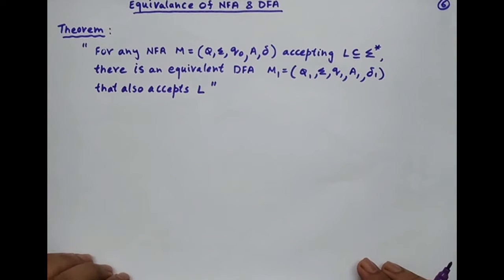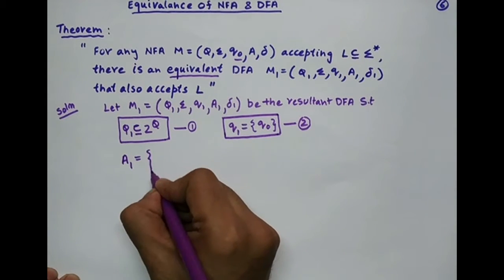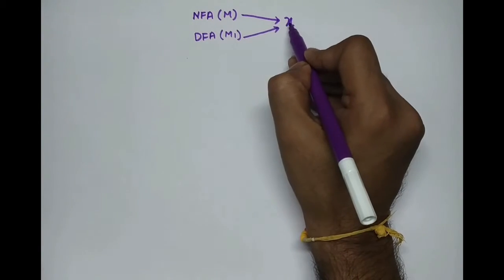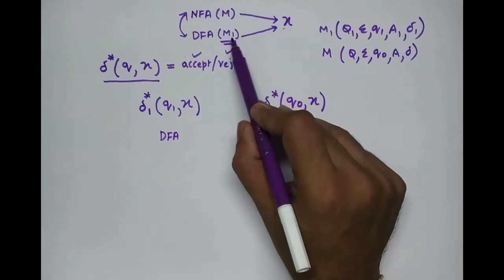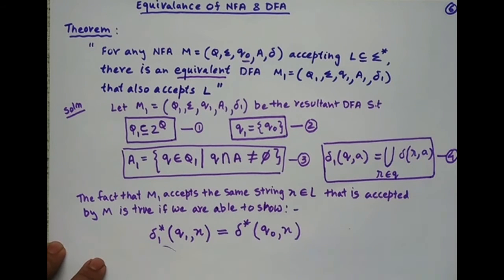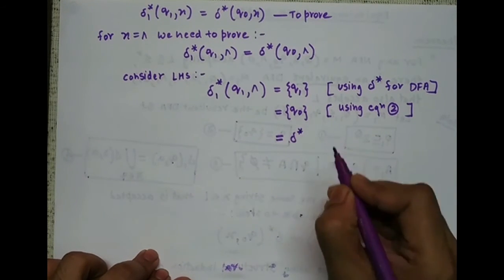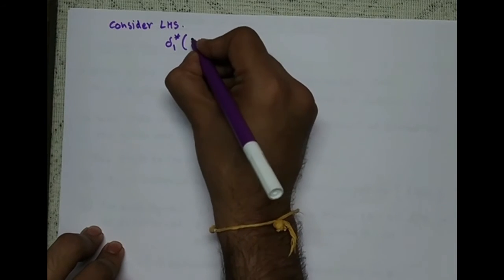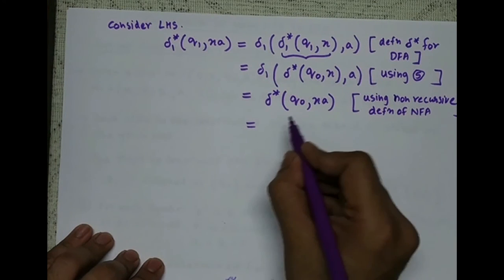UNIT2 LECTURE 15 EQUIVALENCE OF NFA AND DFA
In this Lecture we are going to prove that for every NFA accepting the given Language, there is an equivalent DFA that also recognizes the same Language